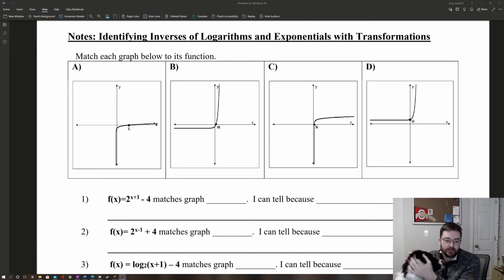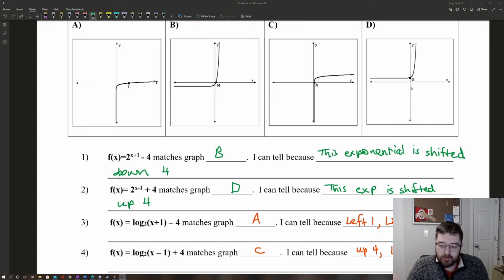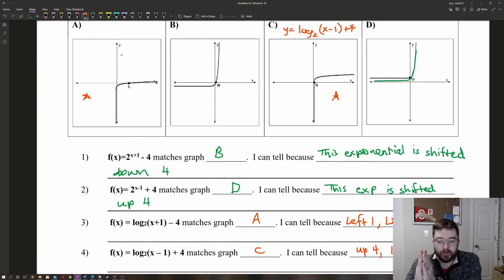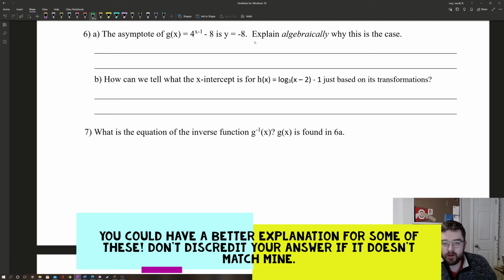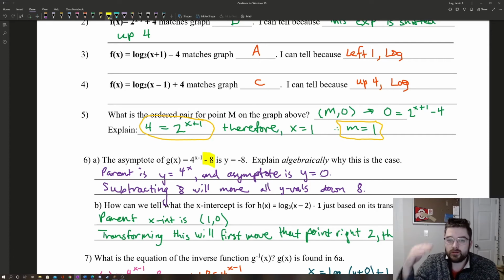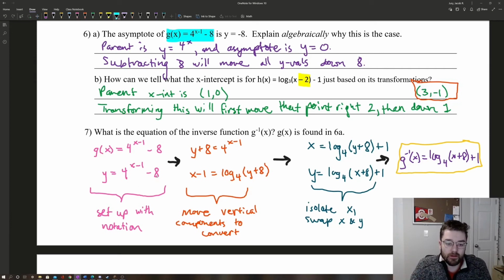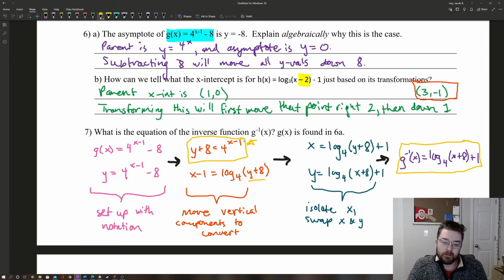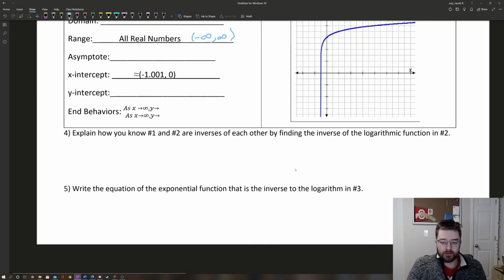Logs and Exps with Inverses and Transformations